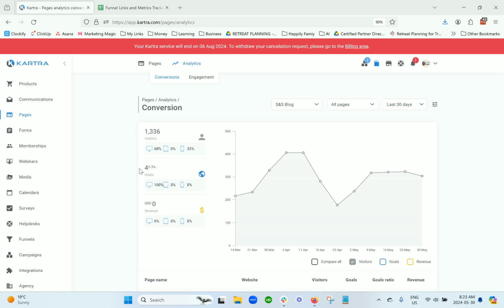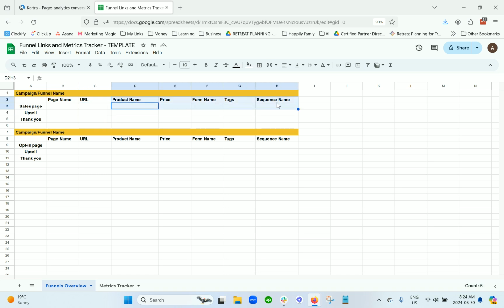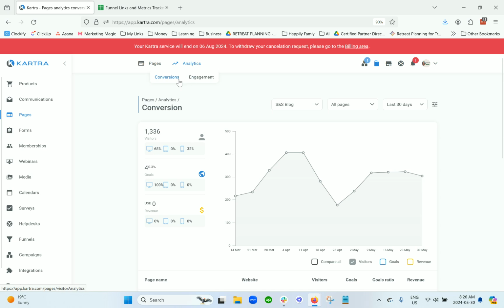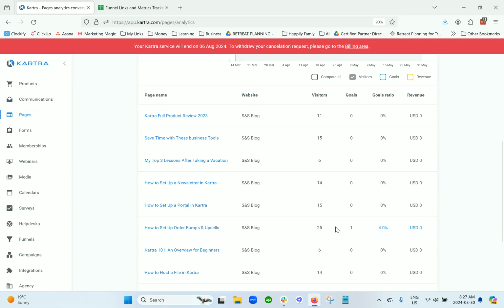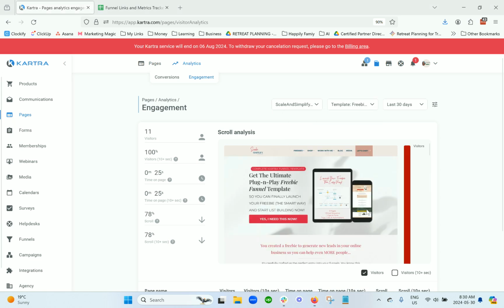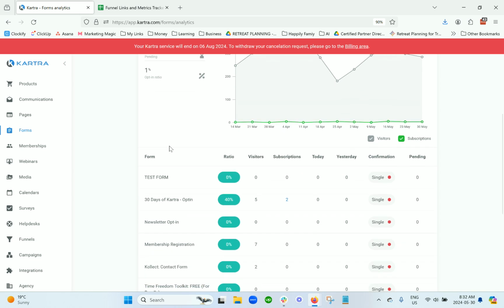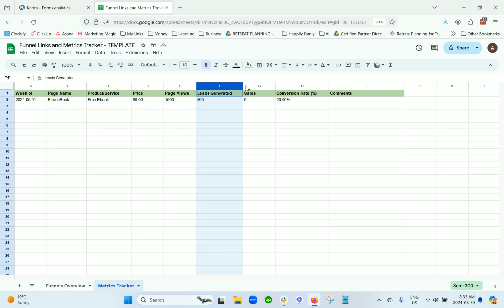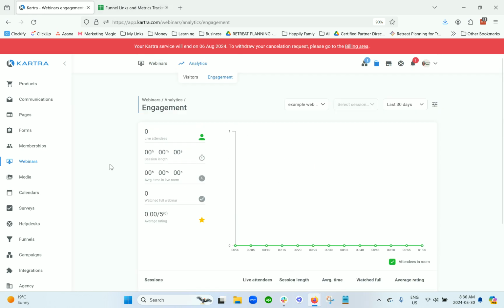Top Tips for Metrics Tracking for Your Kartra Account